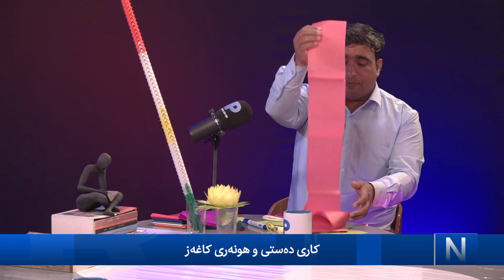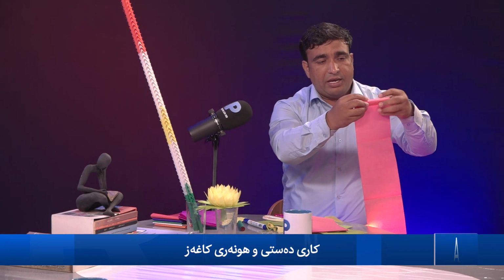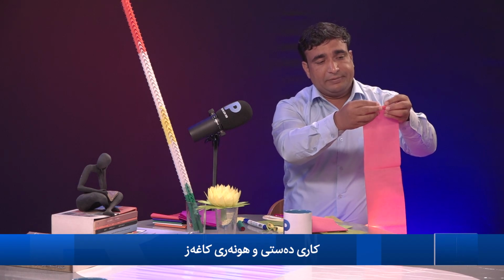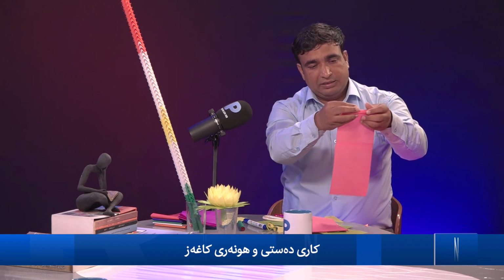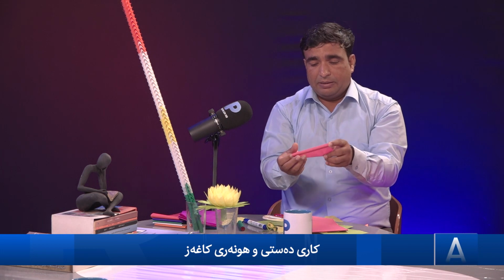بەرنامەی ڕوانگەی پەروەردەیی کاری دەستی و هونەری کاغەز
بەرنامەی ڕوانگەی پەروەردەیی
کاری دەستی و هونەری کاغەز